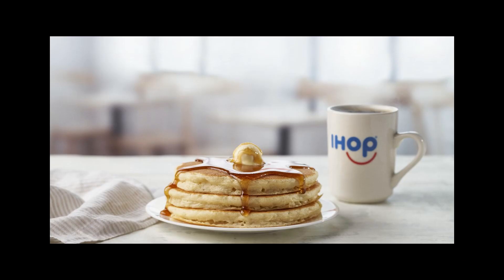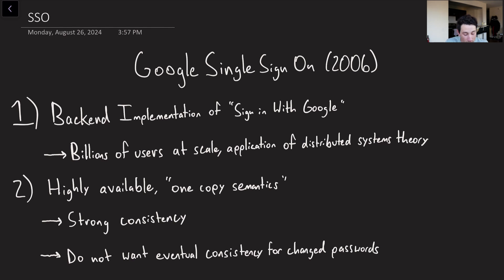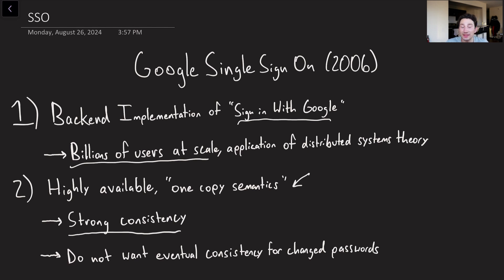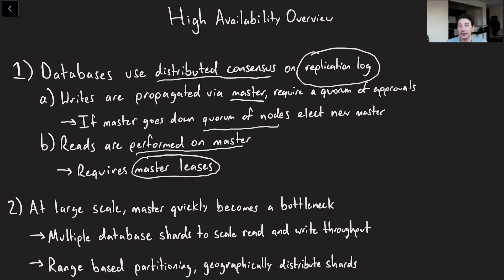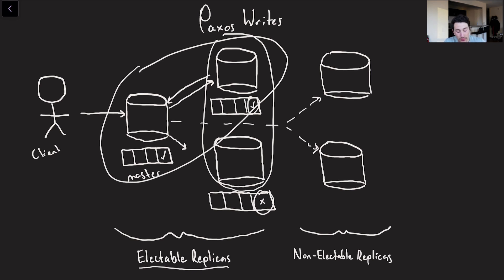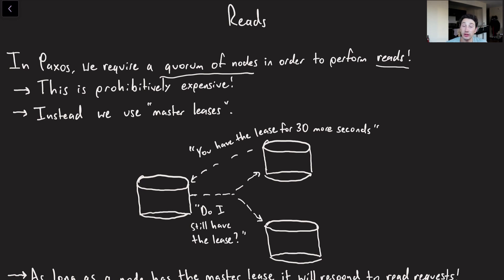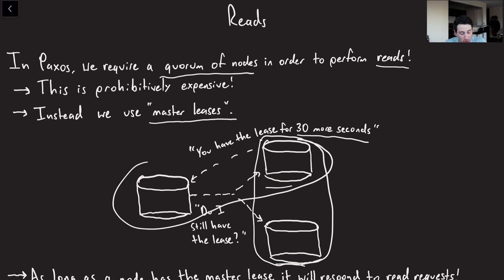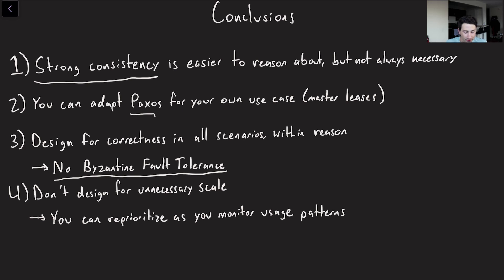Google SSO - Strong Consistency in Practice | Distributed Systems Deep Dives With Ex-Google SWE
To try everything Brilliant has to offer—free—for a full 30 days, .

The only thing single copy semantics, single sign on, and Jordan have in common is that we're all single.